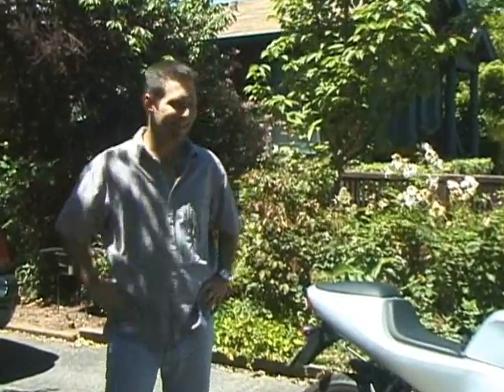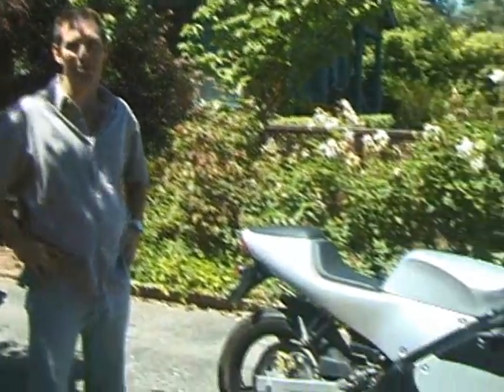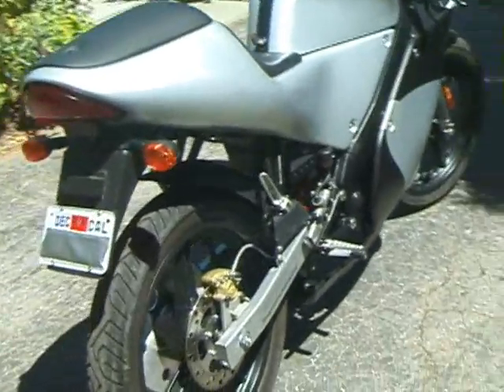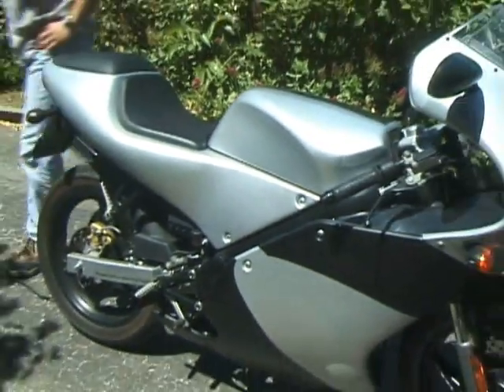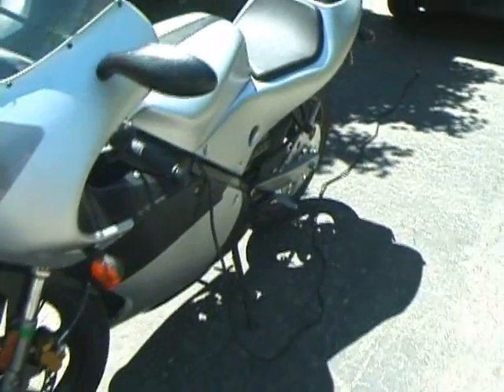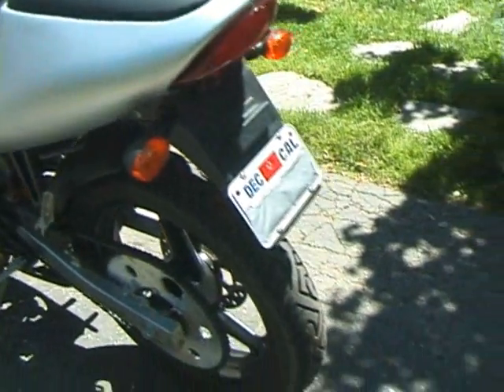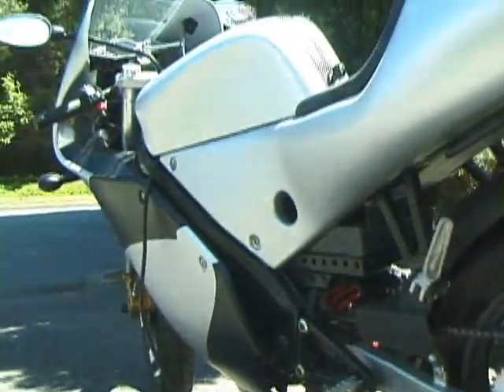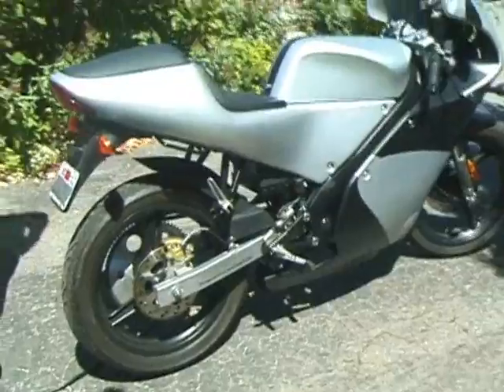Electric Motorcycle Demo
Demo of electric motorcycle.

We took a Derbi GPR-50, removed the gas motor, and installed an electric drive system.

There is a web site that contains a little more information about what we are doing.  The URL is

We are considering designing and selling electric motorcycles commercially.  However, if you are interested in building one yourself, you can find a wealth in information on the internet.  At this point, I have borrowed ideas from no less than 10 different people for my design.  Some of Maxdon Electric innovations that you won't find in other bikes are:
1. The onboard microcontroller (described in the latest version -- see the update video) provides torque control throttle feel and gives the rider battery status information
2. An RC-delay precharge circuit for the main contactor
3. A unique compact layout and mounting of the electric drive system